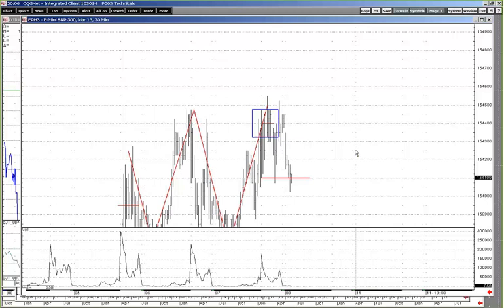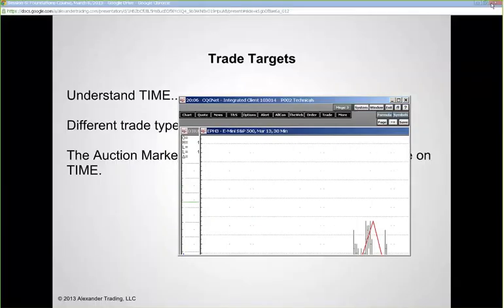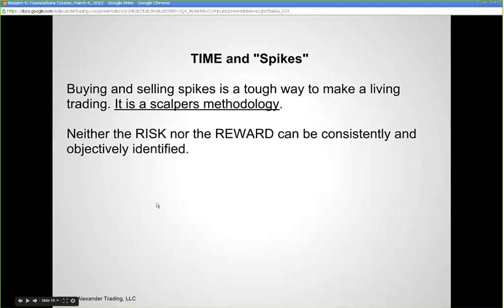Session 6 08 Video